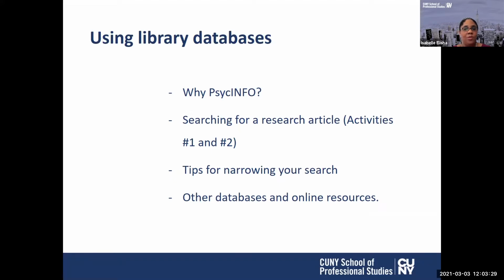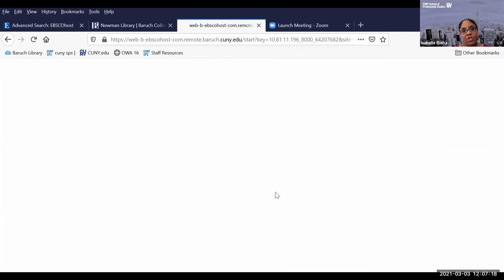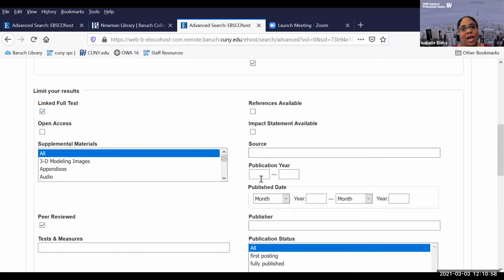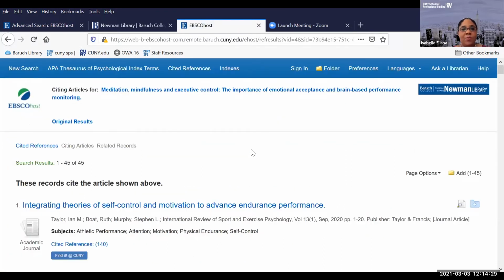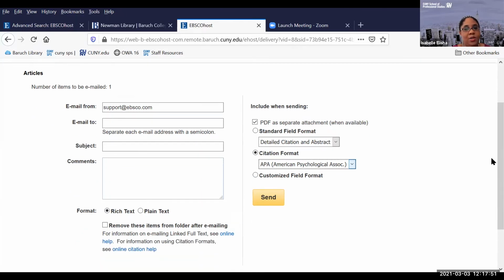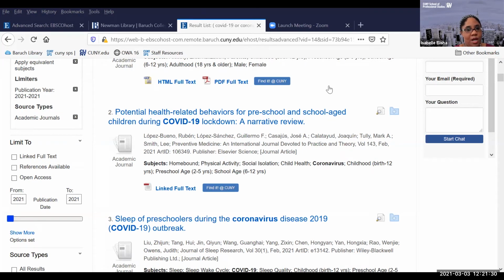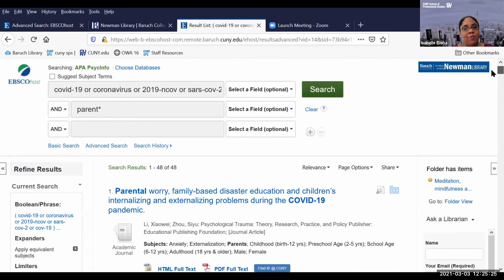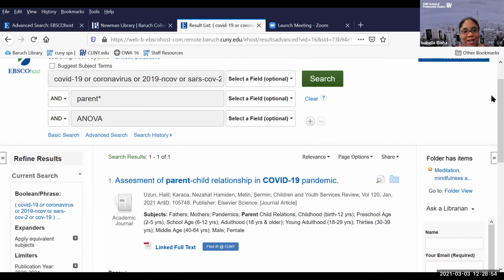Psychology Lunch and Learn #1 : Library and Online Resources